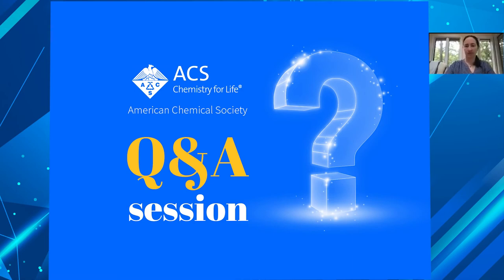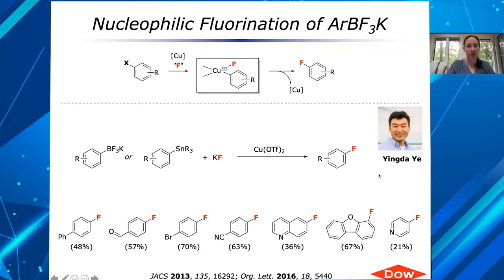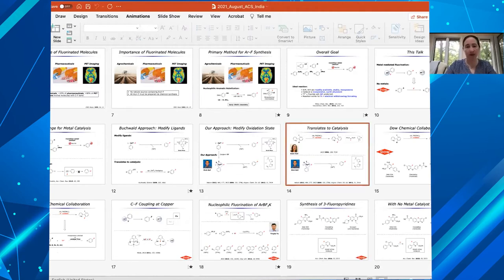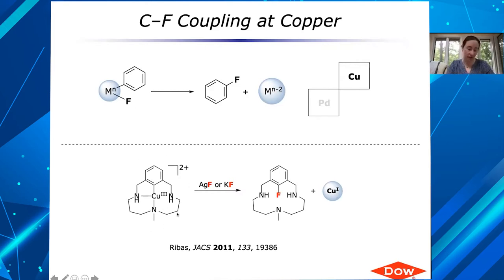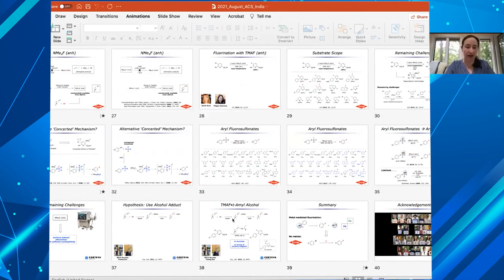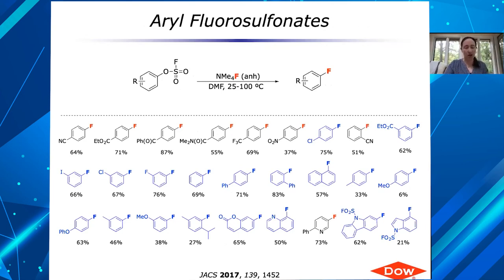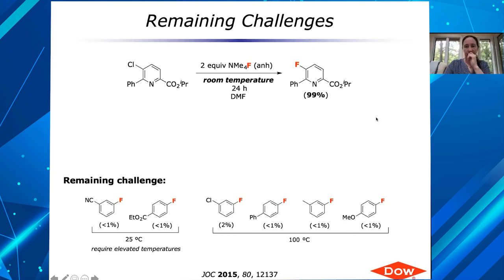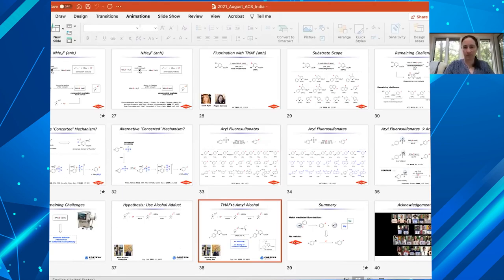Science Talks Q&A 56: New Synthetic Methods for C–F Bond Formation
Full Title: New Synthetic Methods for C–F Bond Formation: From Fundamental Science to Applications

ACS Science Talks features a series of lectures by many researchers in different diverse fields of chemistry from around the world. In this video, Professor Melanie S. Sanford will answer a few questions on her presentation.